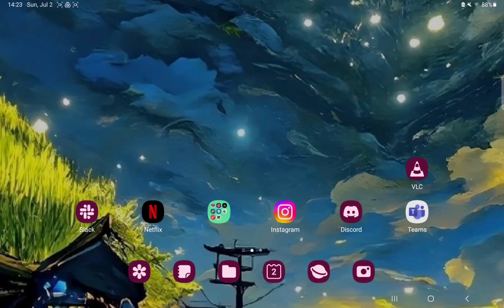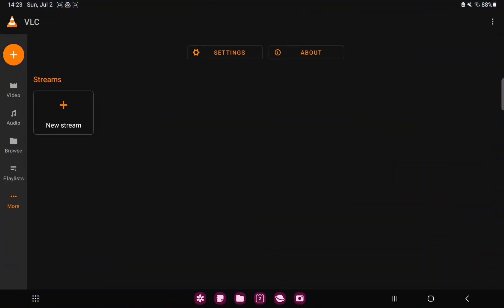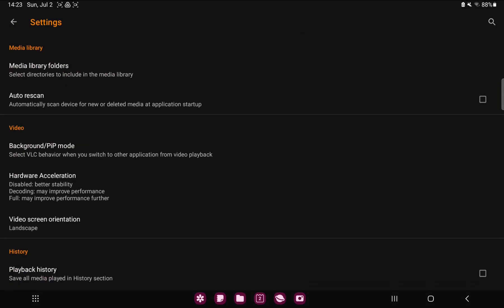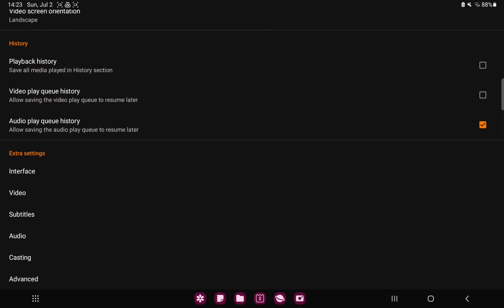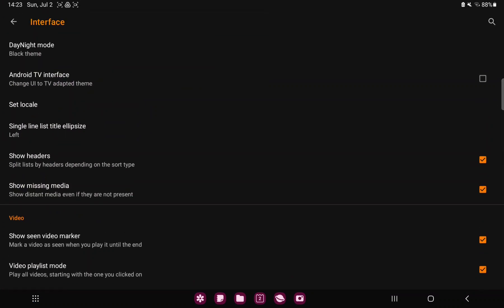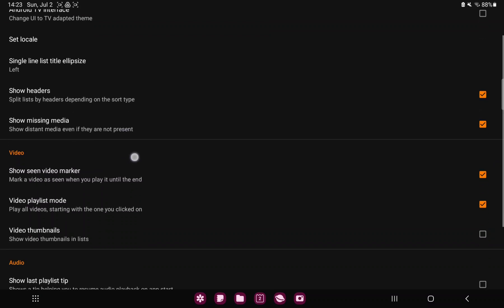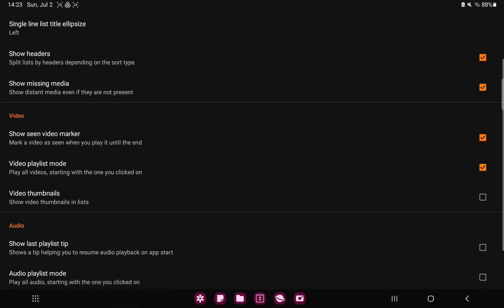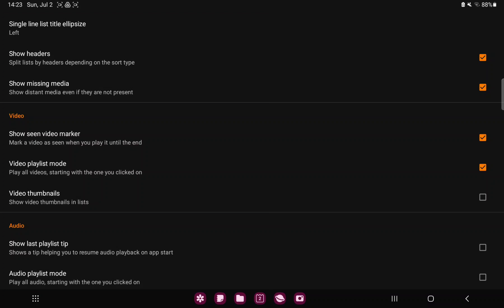How to enable the video thumbnails on VLC?